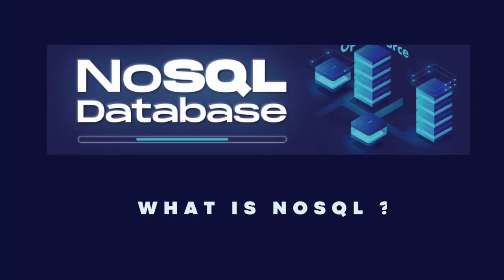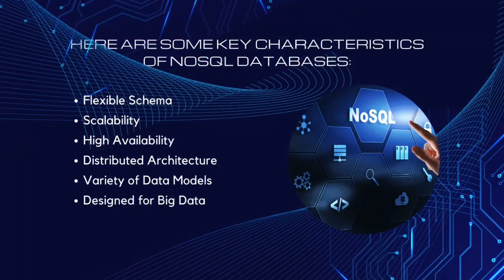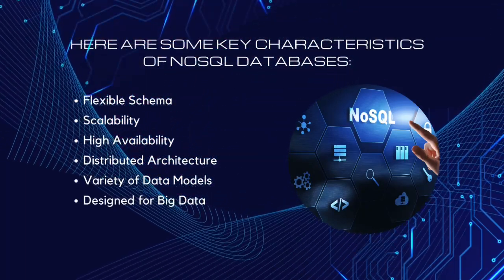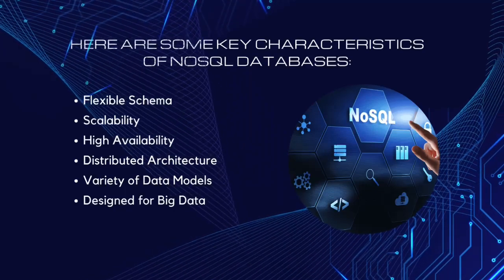How to use NoSQL using Hive Architecture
Video from Maqsood Mahmud
How to use NoSQL using,
use NoSQL using Hive,
NoSQL using Hive Architecture,
use NoSQL using Hive Architecture,
use NoSQL using,NoSQL using,
NoSQL, Hive Architecture,
nosql database,
nosql,
nosql architecture,
why use nosql,
nosql features,
what is nosql,